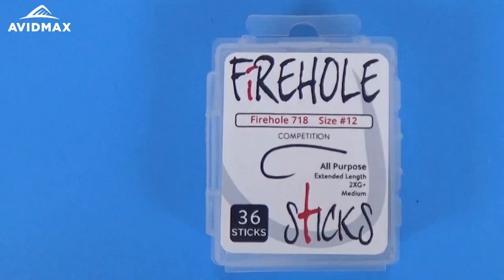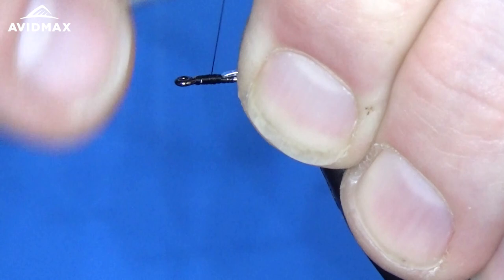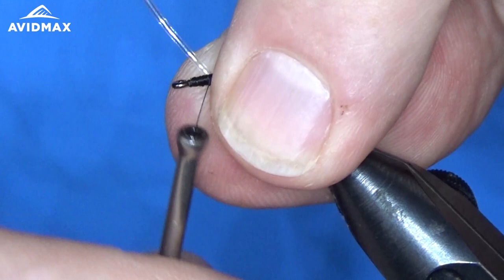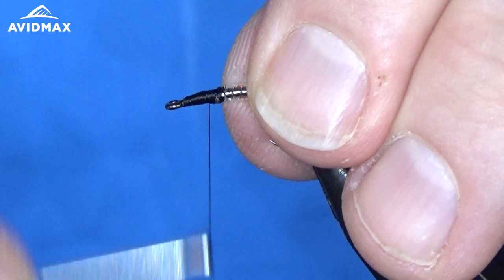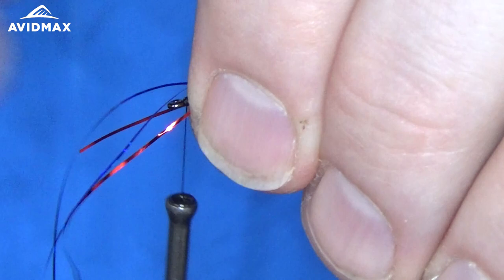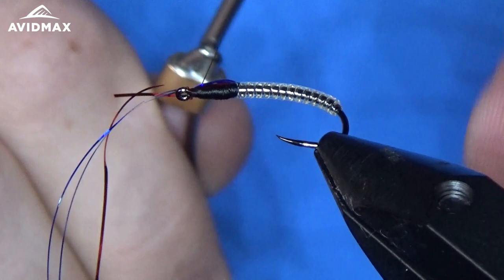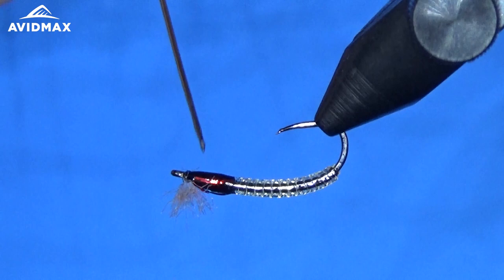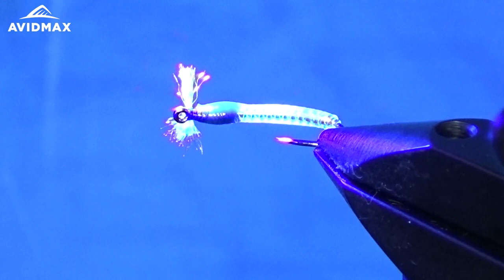How to tie Tak's Chironomid | AvidMax Fly Tying Tuesday Tutorials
In this week’s episode of Tying Tuesdays, watch as Brady ties the Tak's Chironomid! Get the supplies to build your own